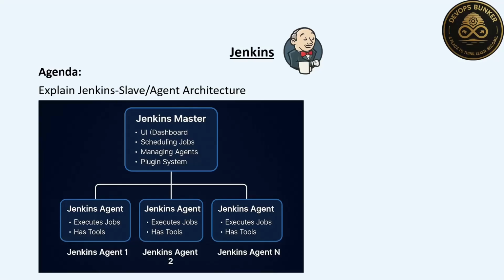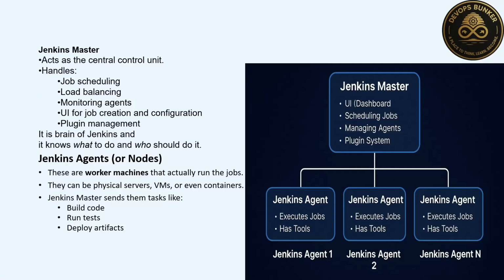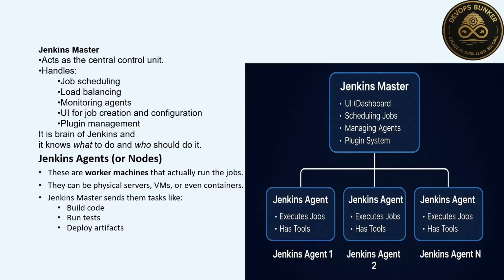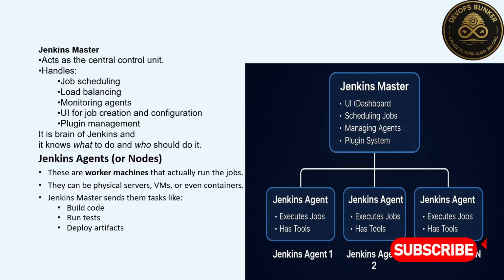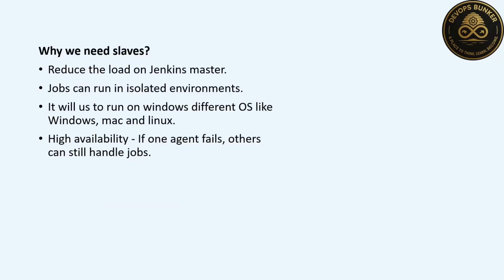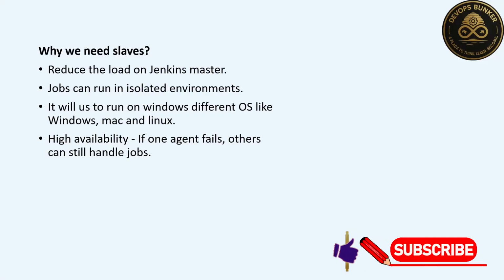Jenkins Architecture Explained | Master-Agent Model + Why You Need Jenkins Agents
Learn how Jenkins works under the hood with its powerful Master-Agent architecture. In this video, we break down:

What is the Jenkins Master?

Why Jenkins Agents (formerly called Slaves) are critical

Advantages of using agents

Real-world examples

Architecture diagram explained.